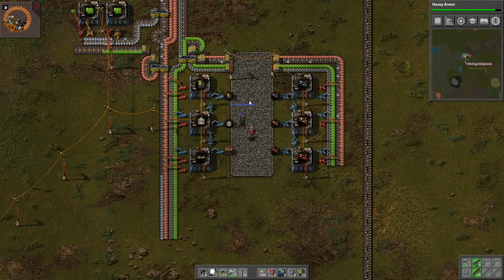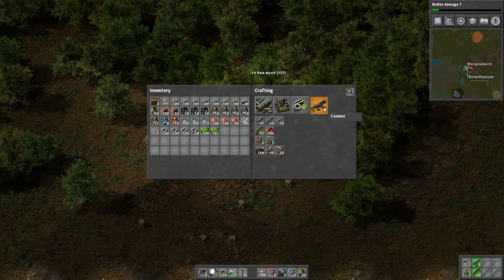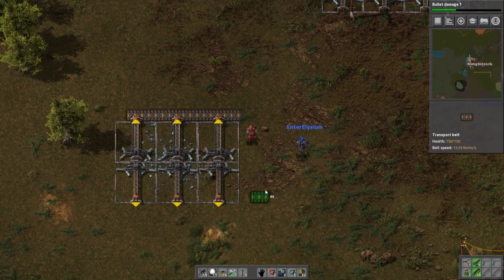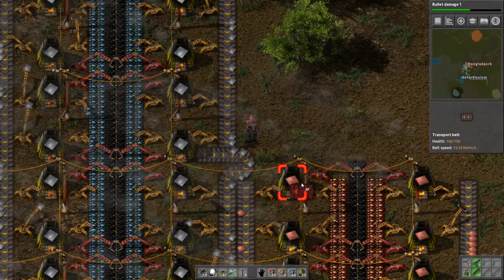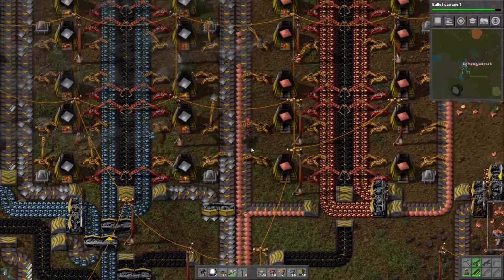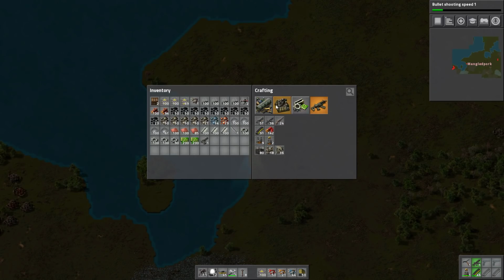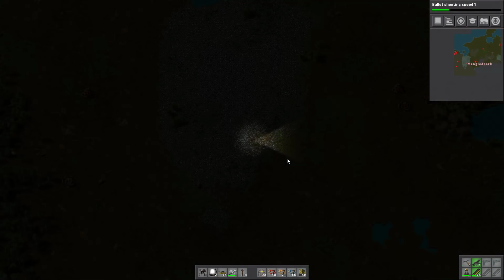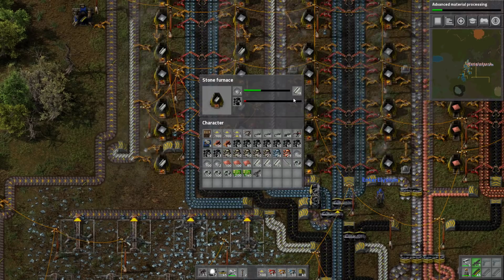Factorio With EE Ep#3: A Stroll Amongst The Biter Bases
Bentham and EE return to Factorio and decide to start a new factory from scratch. In today's episode, EE sets up automated ammo production and surrounds the base with turrets ready for the inevitable biter attack. Bentham works on boosting ore production and scouting for good main bus locations.